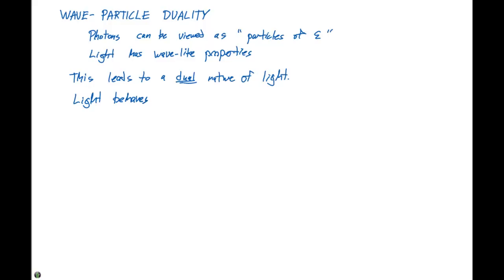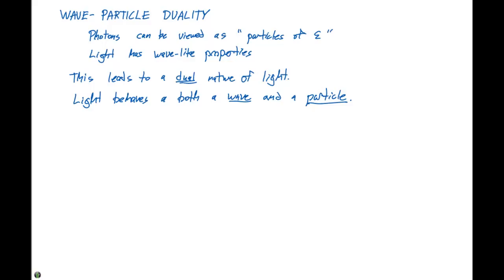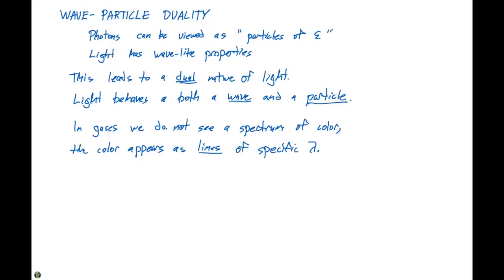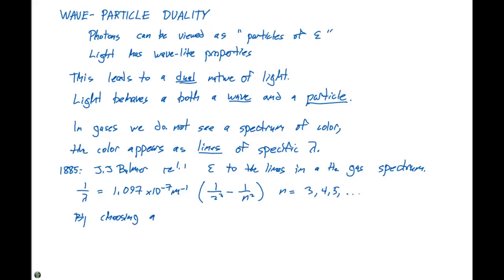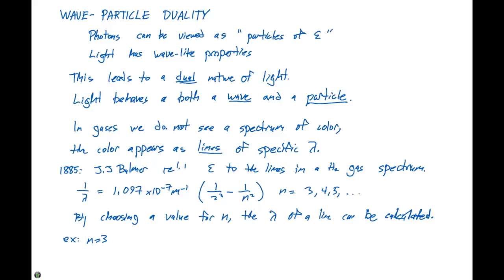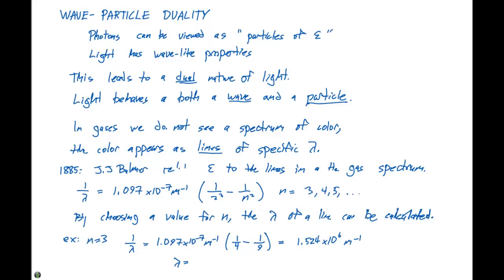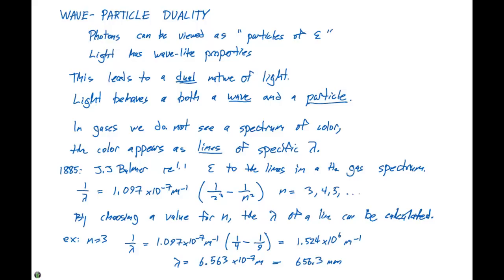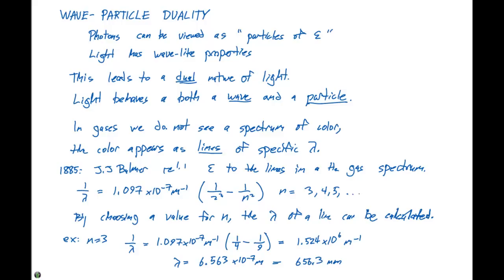6.2 Wave Particle Duality